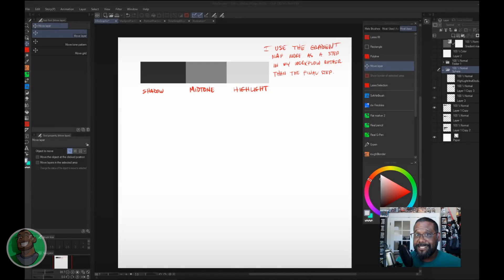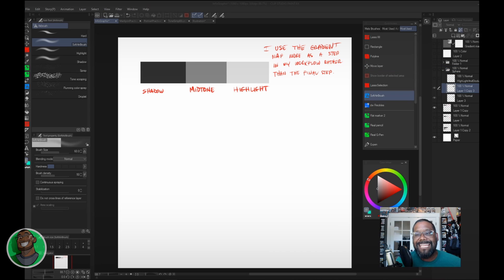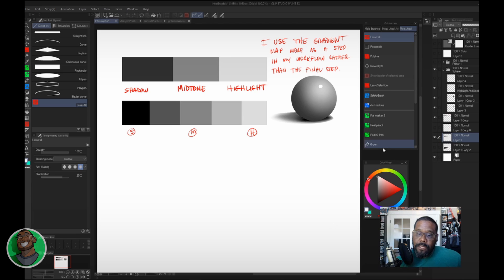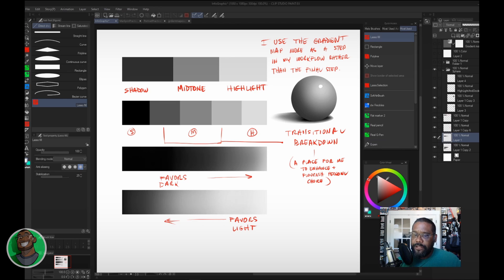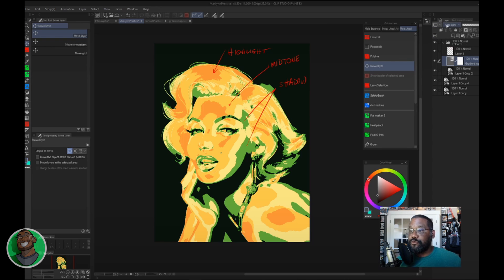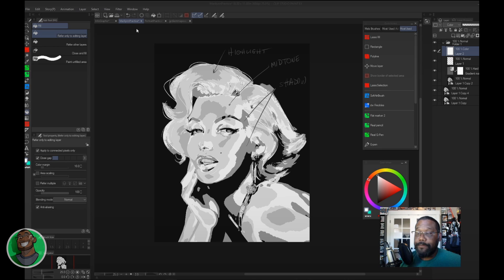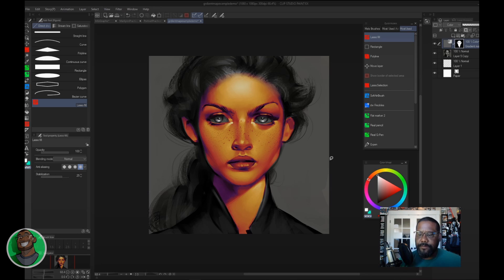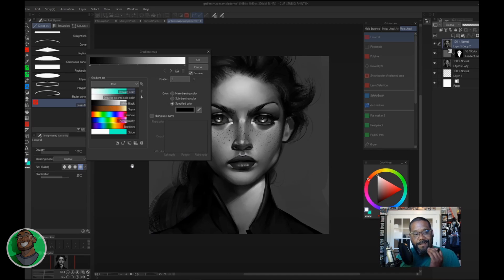How I use the gradient map feature in Clipstudio Paint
This is a tutorial on  how I use  the gradient map feature in Clipstudio Paint. I also give a brief primer on how I think about tone and how it pertains to using gradient map, along with a short real time demo .

If you want to skip the primer on how I think about tone you can skip ahead to 8:54

Apologies for the lack of videos as Ive been working on a few projects and hope to get back to making more of these. Thanks a ton for 14k!! You guys are the best!

Wanna see more of my work?

Keep on keepin on!